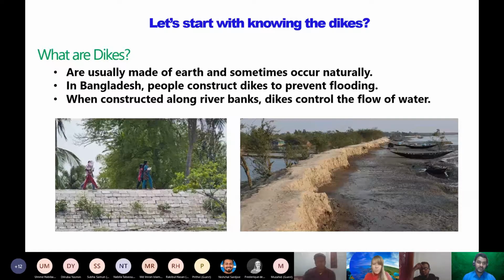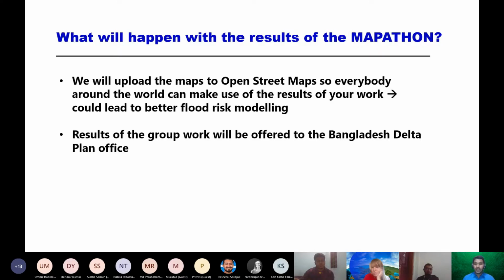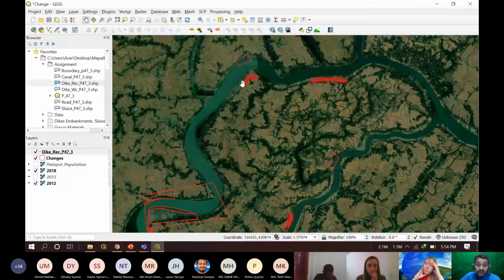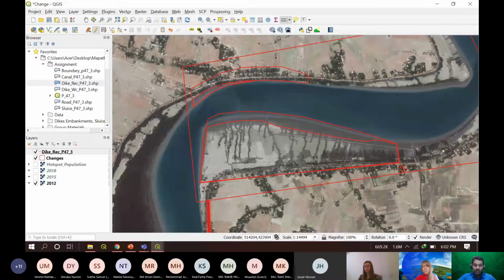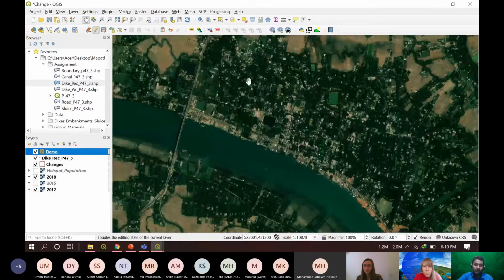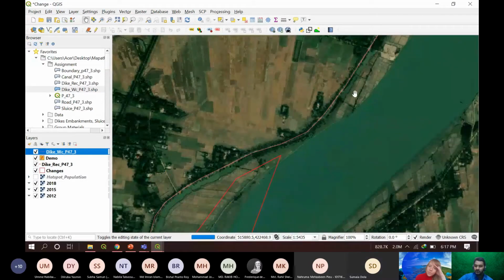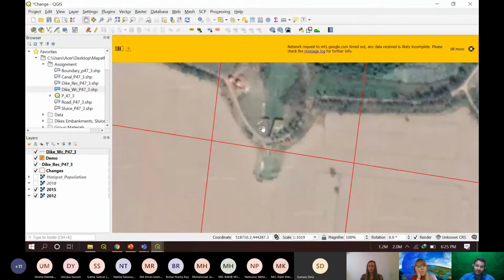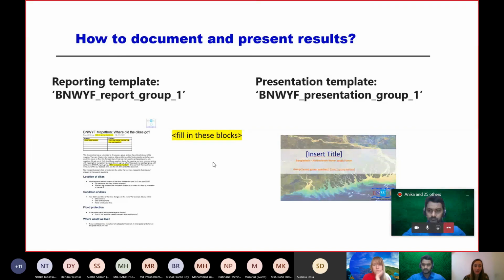Mapathon Training Session 2 Live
This is the second session of our training that was live during the event.